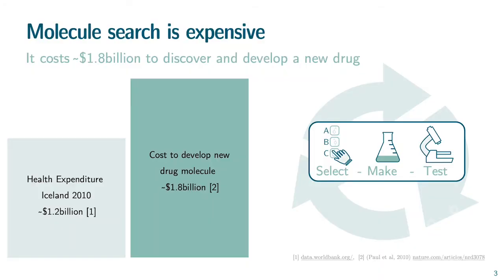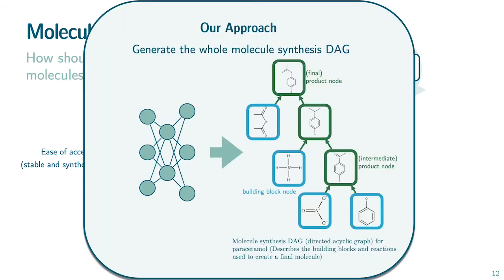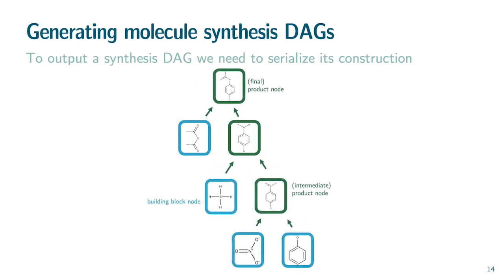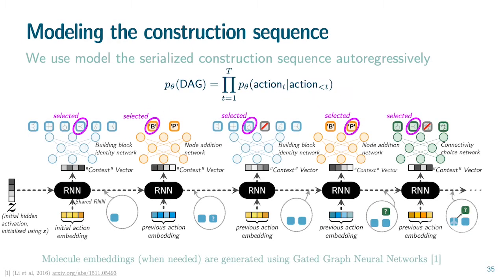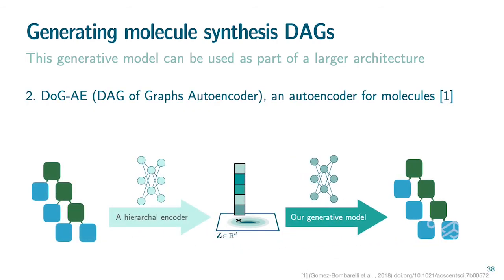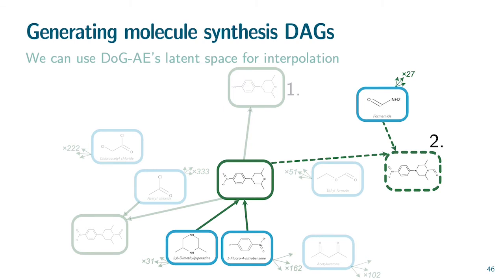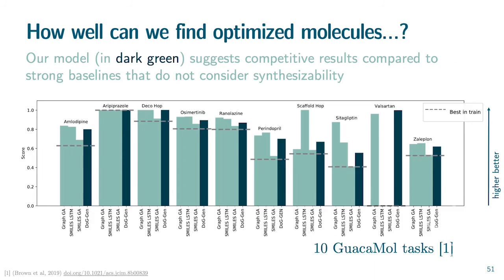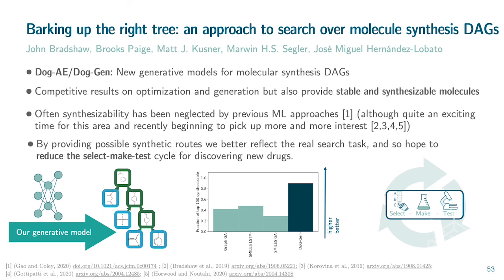CCAIM Inaugural Event Student Showcase: John Bradshaw, University of Cambridge